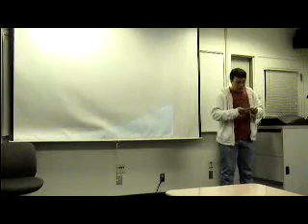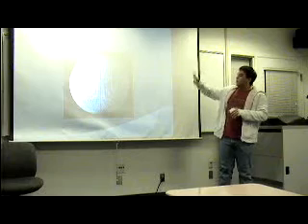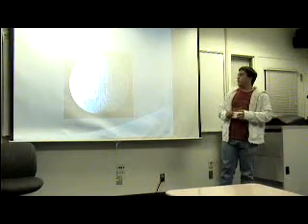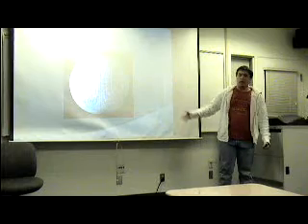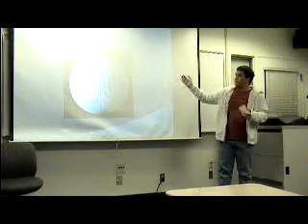John Informative.MPG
MW Spring 2011